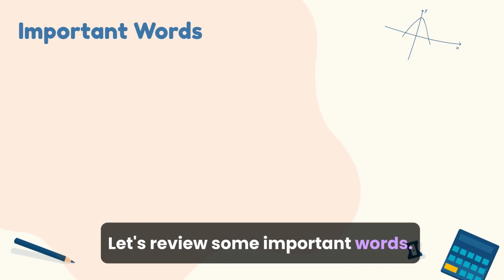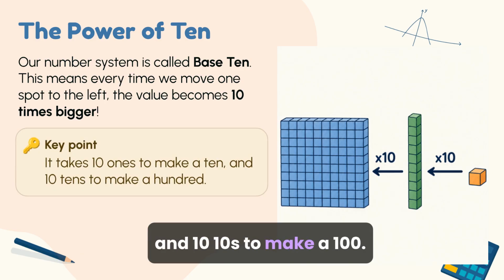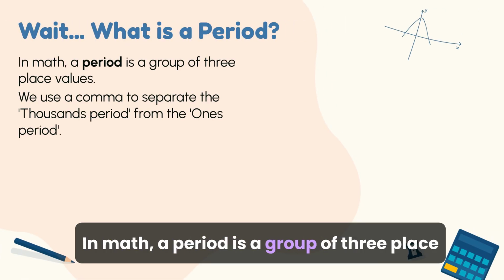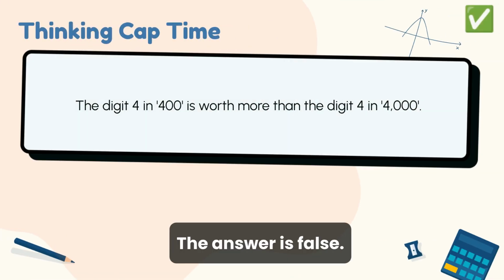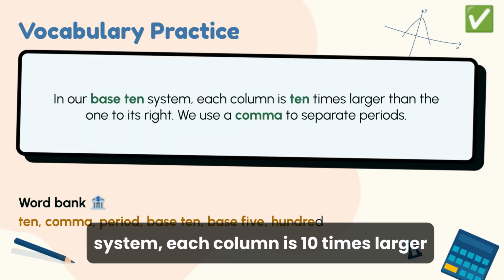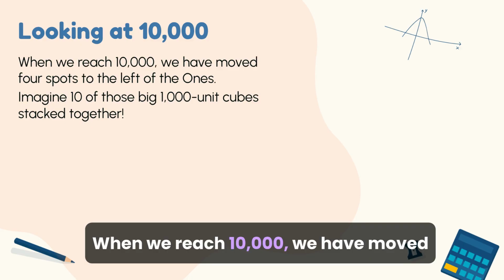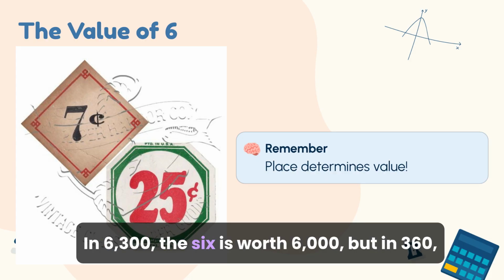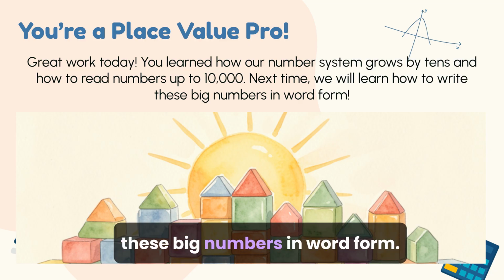1.1 Welcome to the World of Large Numbers! Grade 4 math